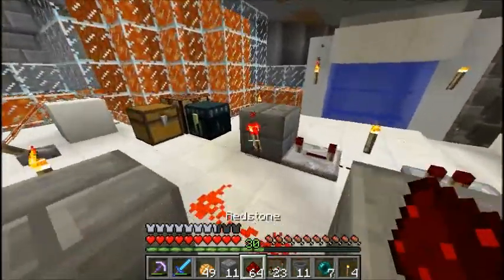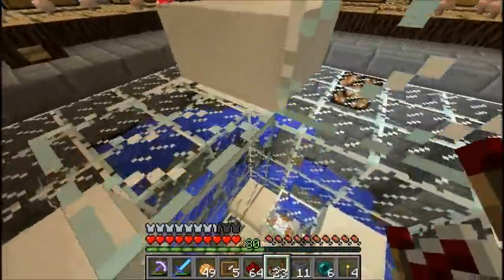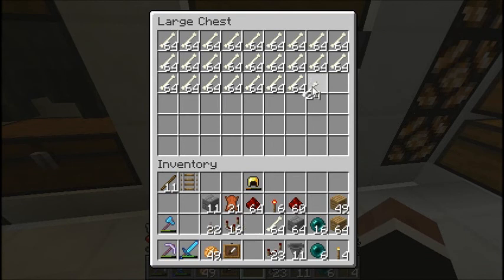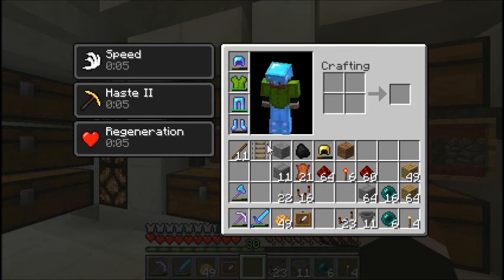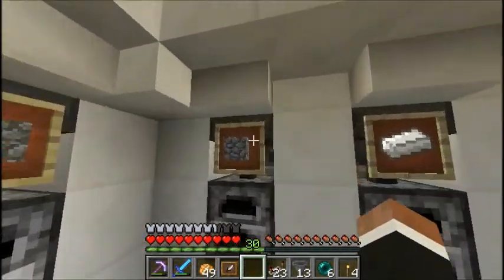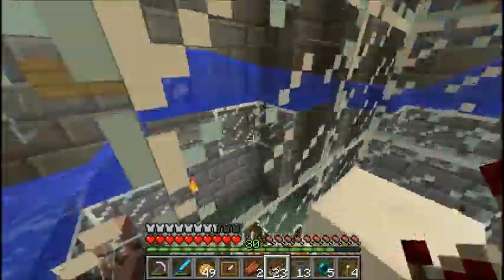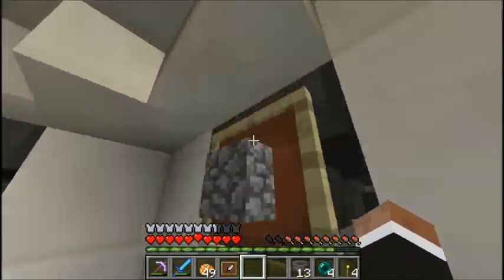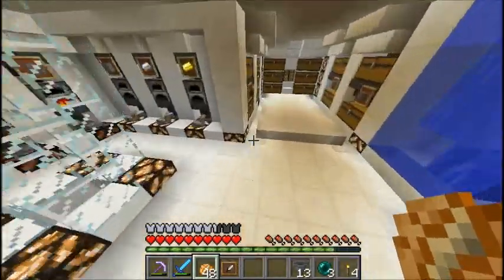Muffincraft - Episode 41: Finishing Touches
No more videos of the storage room after this... I promise :D